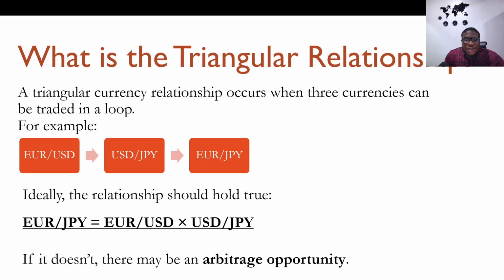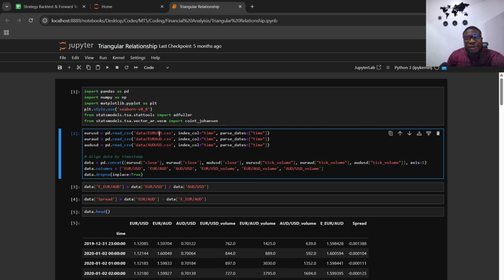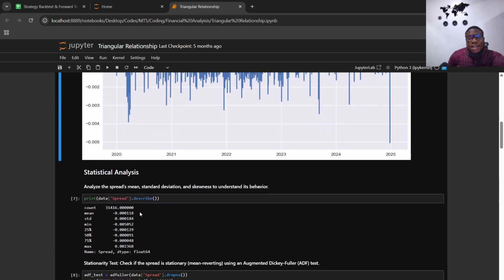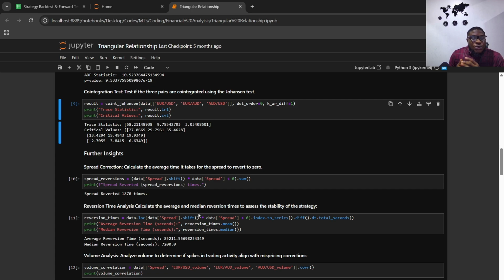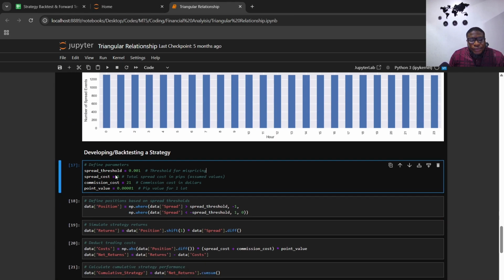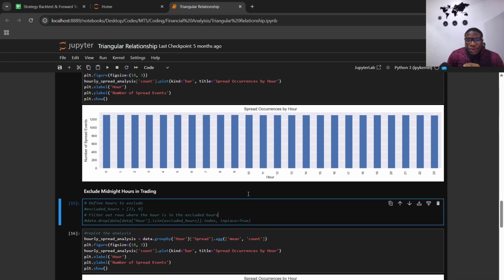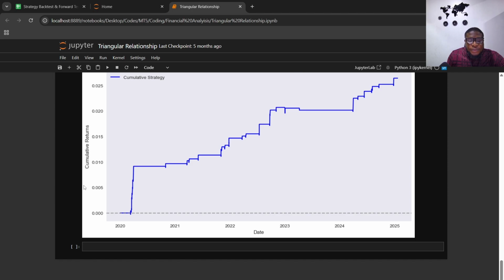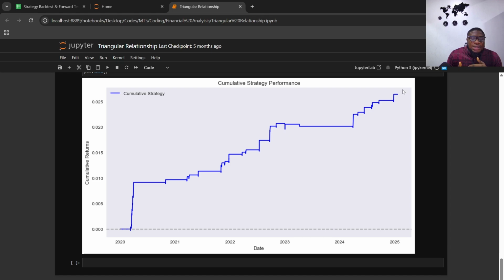Can Triangular Arbitrage Give You an Edge in Forex?